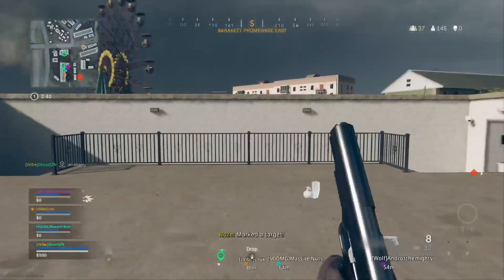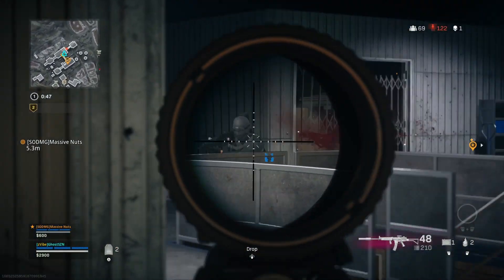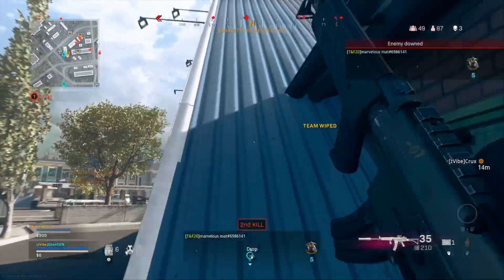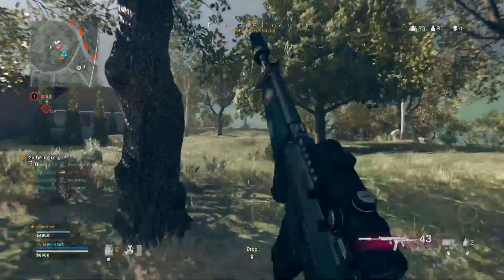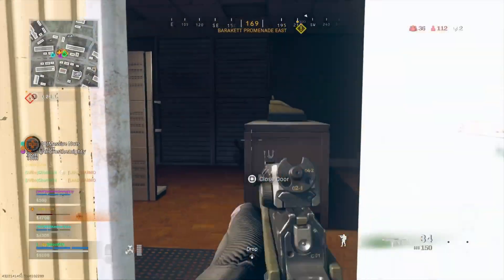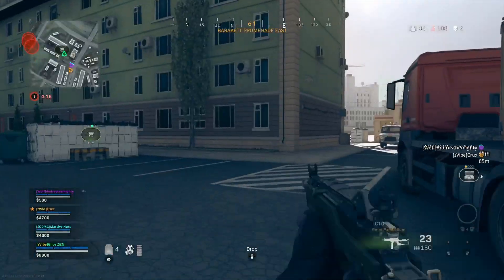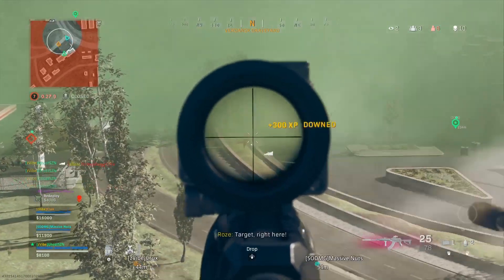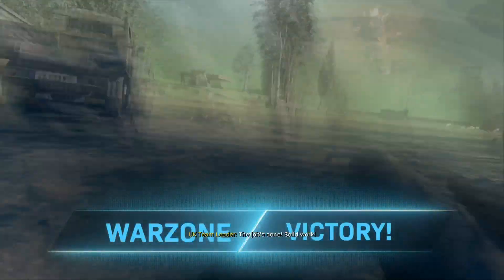THE *BEST* SEASON 3 AR??? (Krig-6 vs CR-56 AMAX Warzone Comparison)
With the Season 3 UPDATE, New metas rose, so what is the BEST AR for this Season?